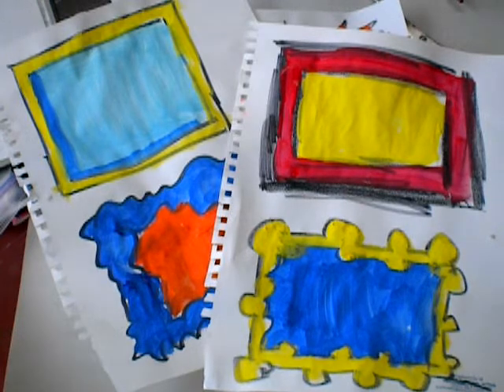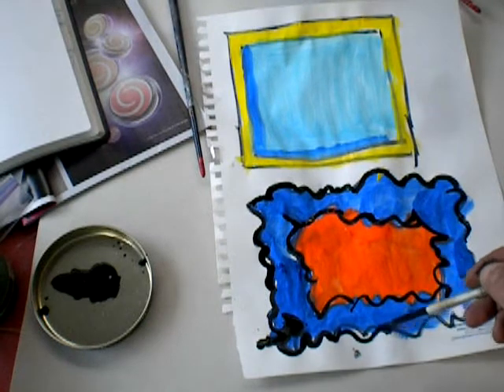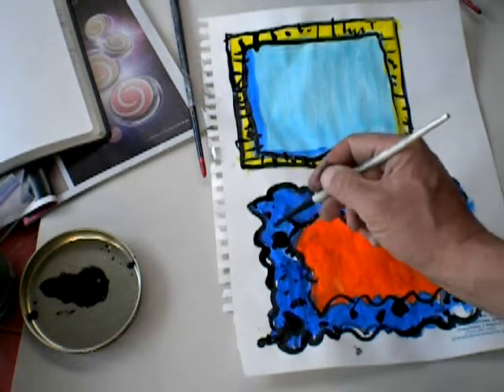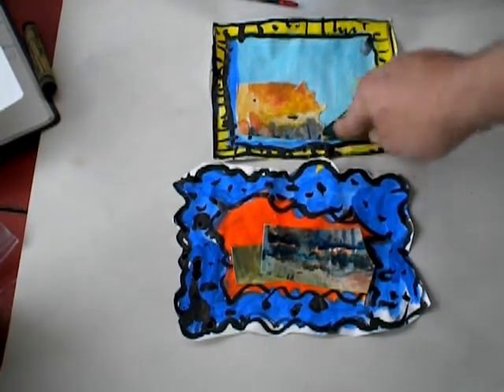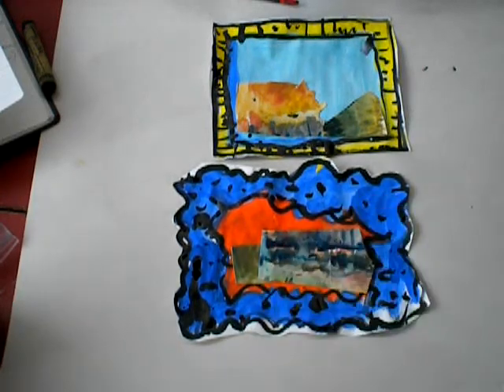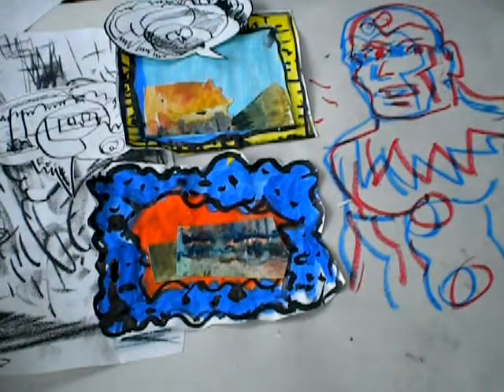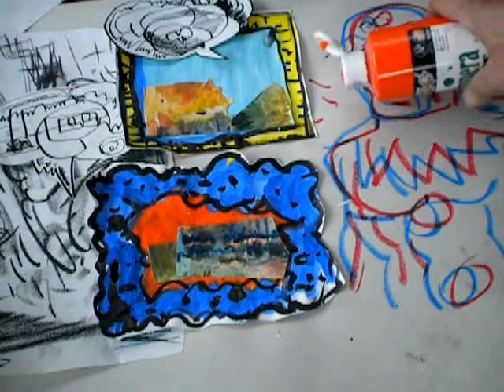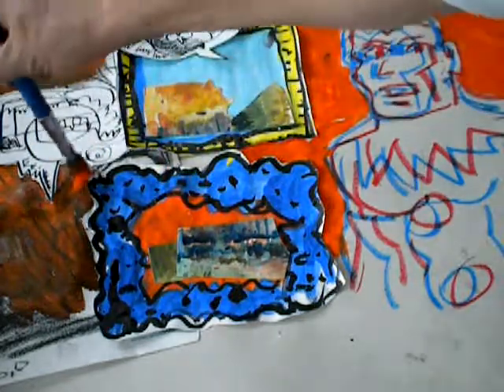Mixed Media Comic Art Creation Experiment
In this video, artist Howard Salmon invites you into his studio where he experiments with making mixed media art that has the look of comics. In this video, He go through a process of creating individual comic book elements (panels, word balloons, backgrounds, and a main character), and then attempts to unify them with orange paint into a into a work of art, or at least a sketch of some new ways of working. Hope you enjoy it.